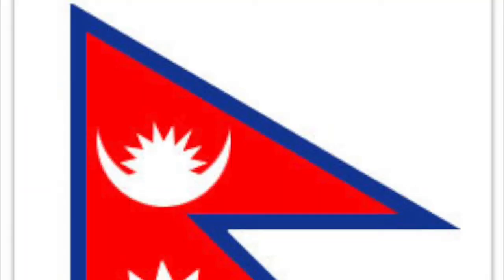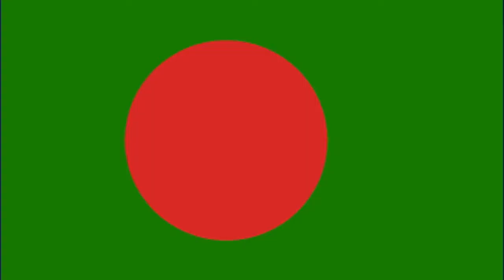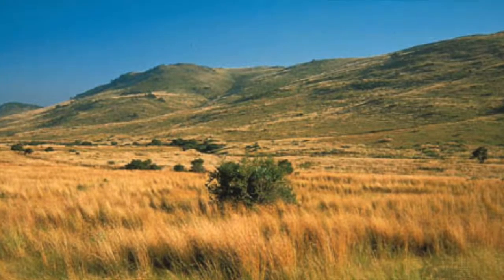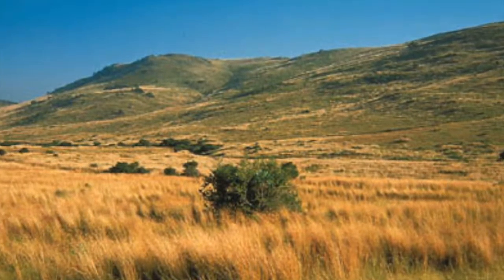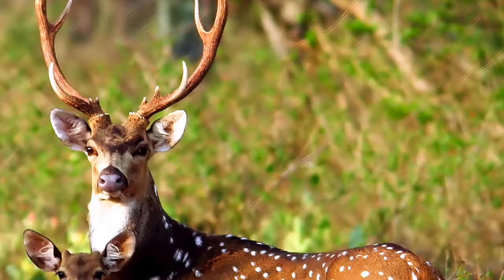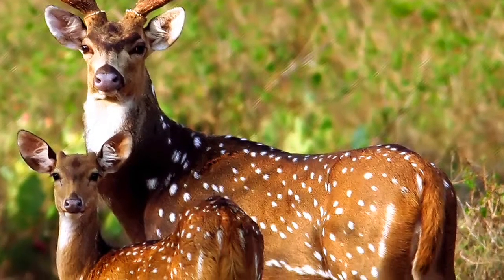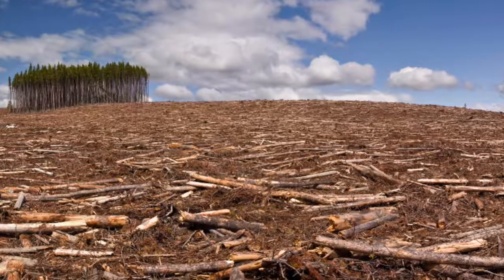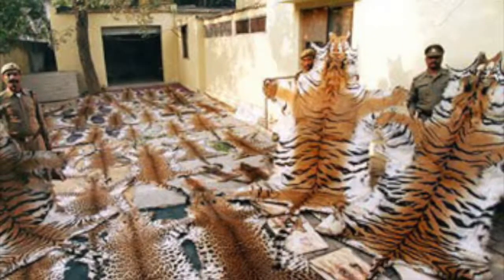Bengal Tiger Commercial